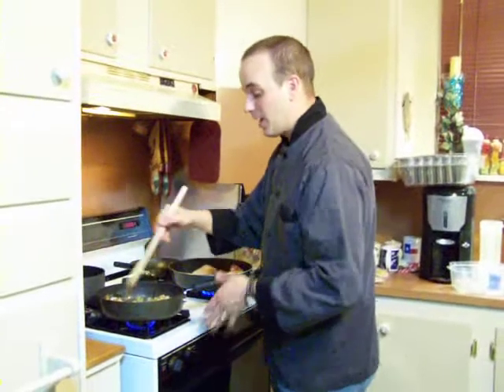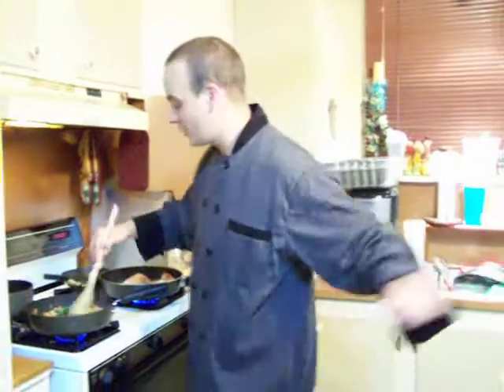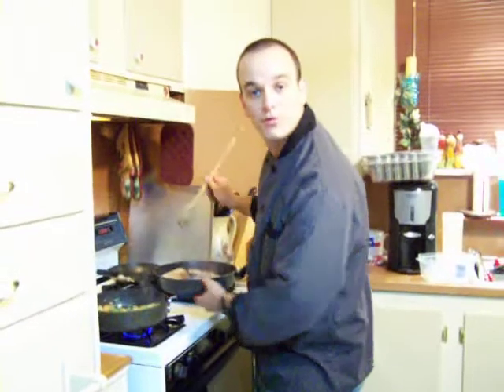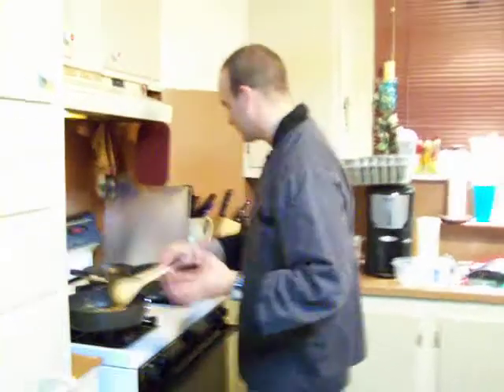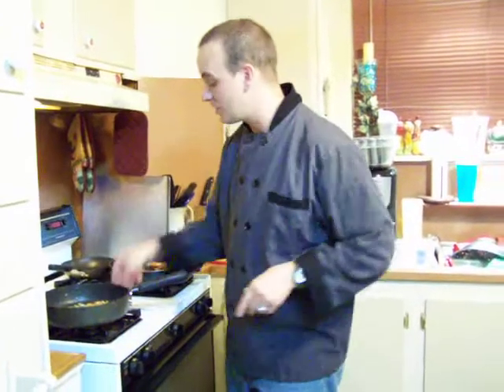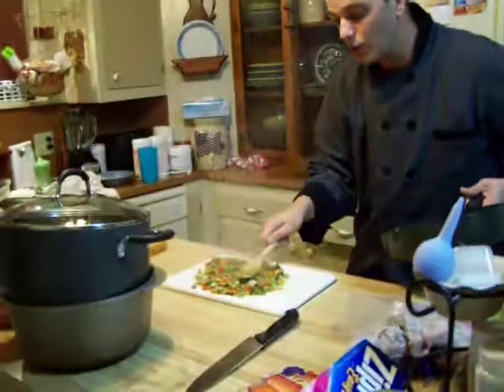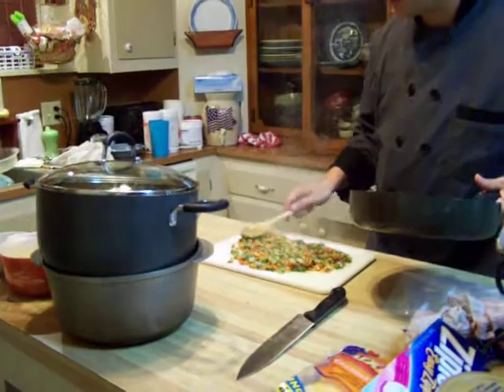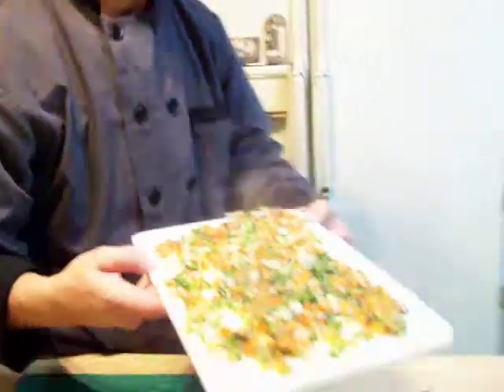Zephyr Beau Dan Too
Daniel James